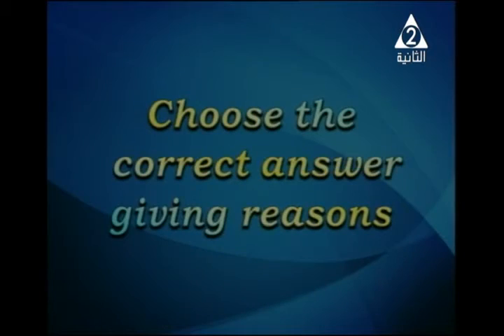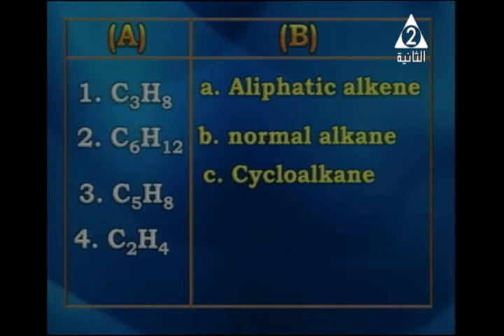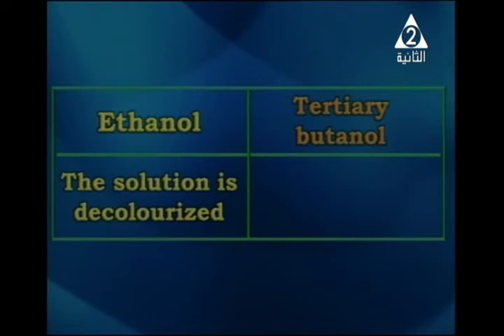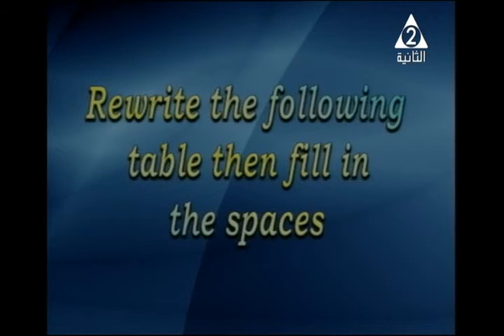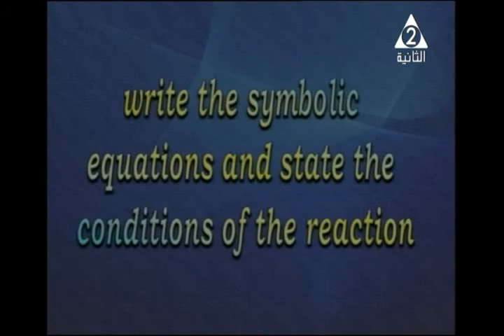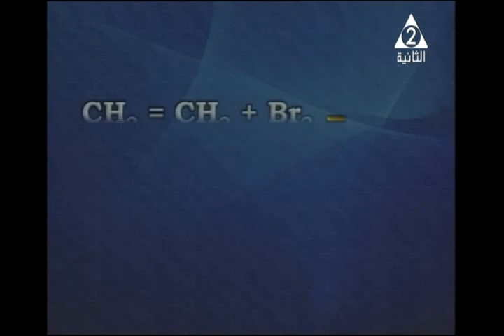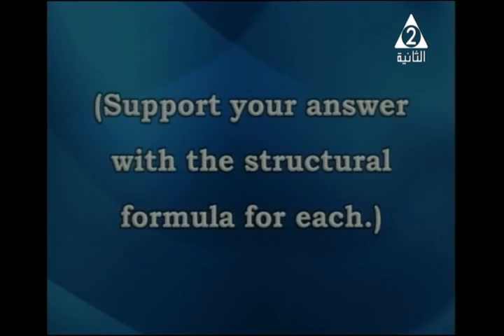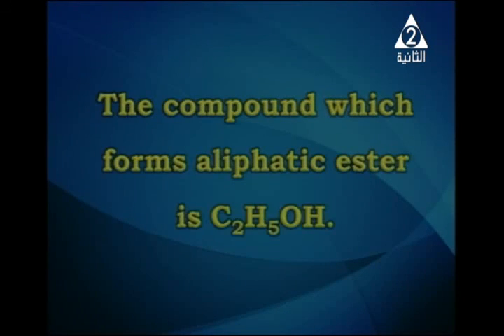10-08-2017 كيمياء لغات حلقة مراجعة الاستاذ عادل عدنان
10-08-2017 كيمياء لغات حلقة مراجعة الاستاذ عادل عدنان